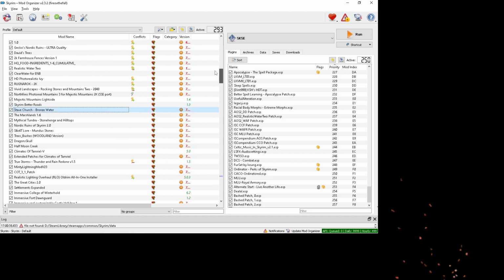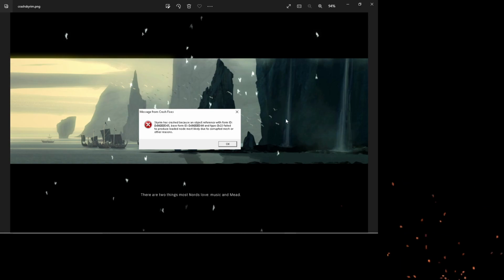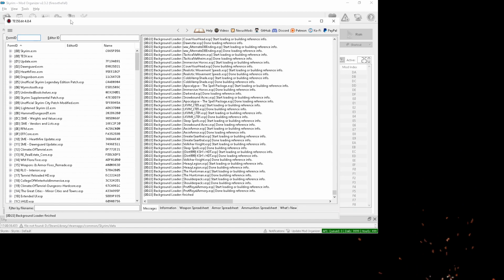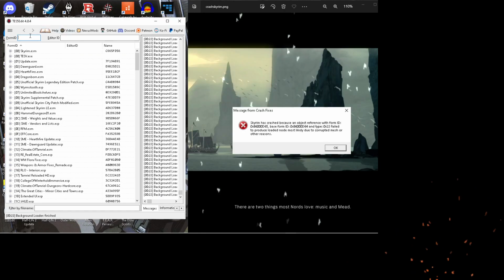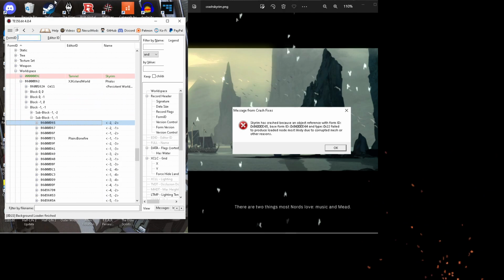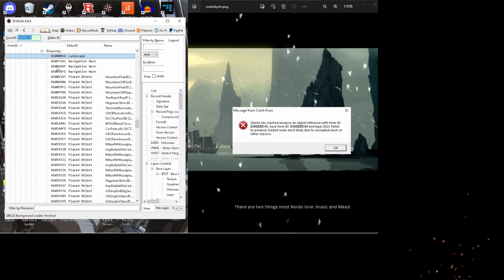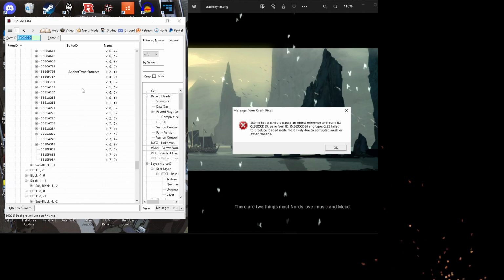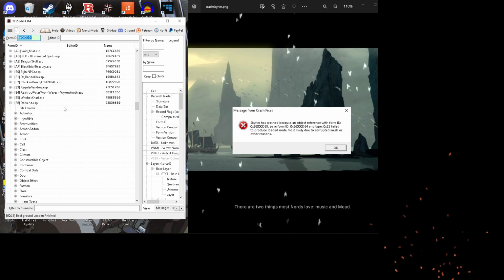:: SKYRIM MODDING :: HOW TO FIX OBJECT REFERENCE WITH FORM ID CRASH ::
how to fix 'skyrim crashed because of an object reference with form id' CTD